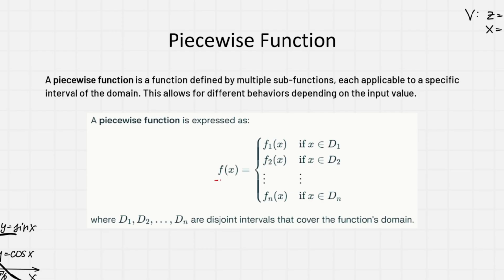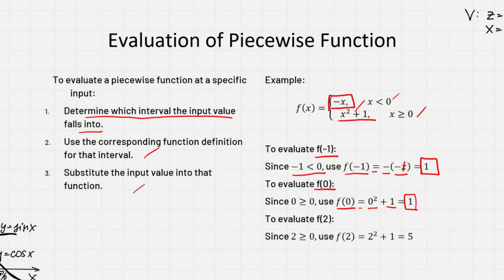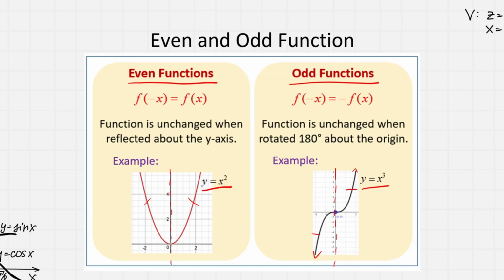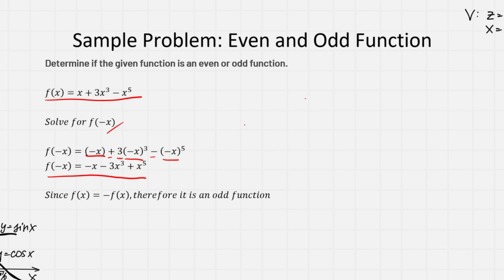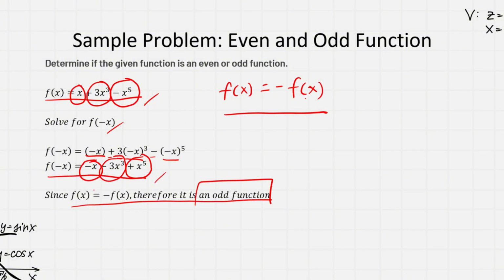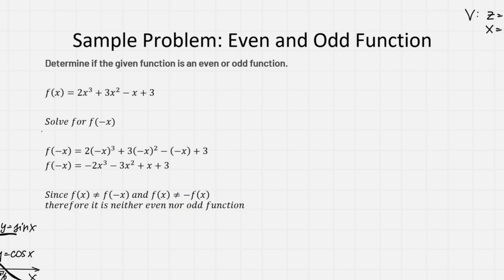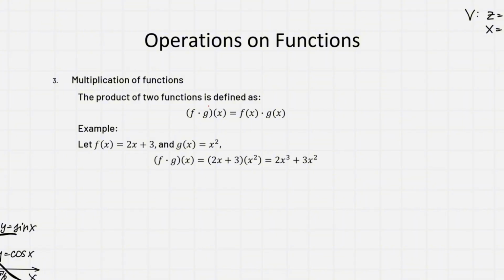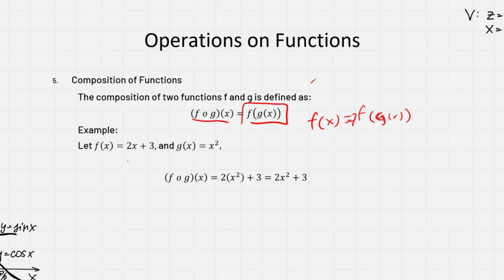Piecewise, Odd and Even Functions